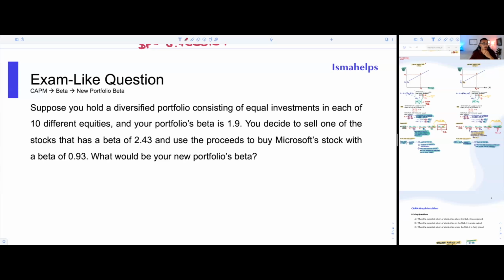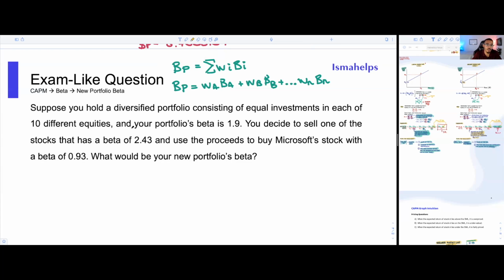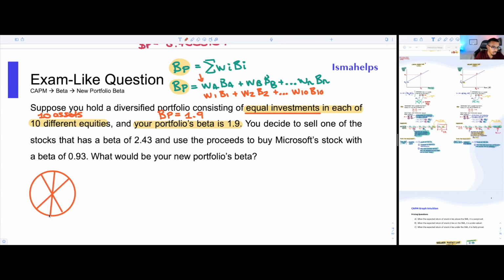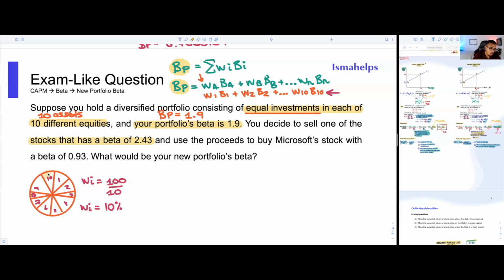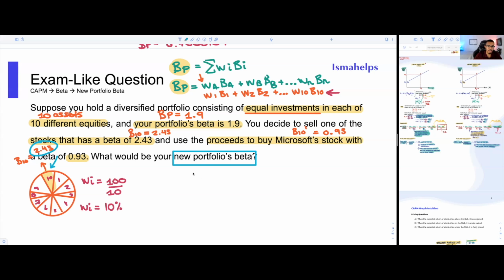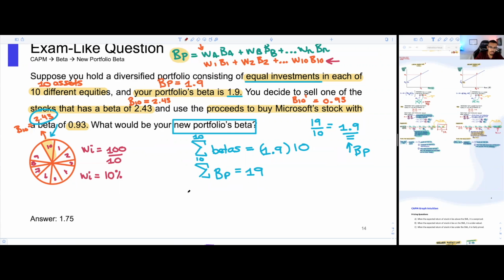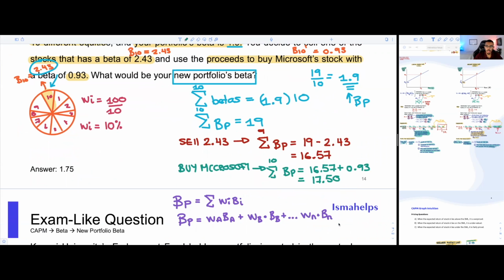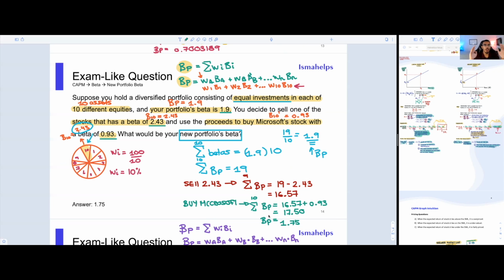How to calculate a portfolio's Beta (β) using CAPM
This video explains how to quickly calculate portfolio betas, particularly when buying and selling assets in a portfolio. Using a step-by-step approach, the video highlights how to apply the formula for portfolio beta by considering the weighted average of individual betas. The example demonstrates how to adjust the portfolio beta when selling a high-beta asset and buying a lower-beta one, showing how these changes affect the overall portfolio. Whether you're studying for an introductory finance class or preparing for an exam, this video provides practical tips to streamline your approach to portfolio beta calculations.

Timestamp Chapters:
0:00 – Introduction: Overview of the portfolio beta concept
0:32 – Formula Breakdown: Calculating portfolio beta using weighted averages
1:04 – Key Formula: Understanding the weighted sum of individual asset betas
2:08 – Example: Portfolio with 10 equities and a portfolio beta of 1.9
3:32 – Equal Investment Explanation: How equal investments affect portfolio weight
5:13 – Example Adjustment: Selling an asset with a high beta and buying one with a lower beta
6:25 – Calculating New Portfolio Beta: Step-by-step breakdown of the math
7:42 – Adjusted Portfolio Beta: Impact of selling and buying assets on portfolio risk
9:21 – Final Calculation: How to find the new portfolio beta after adjustments
9:55 – Context and Insights: Why portfolio beta decreases with safer assets
10:30 – Recap and Conclusion: Streamlined method for calculating new portfolio betas